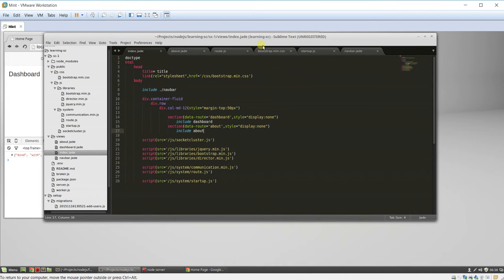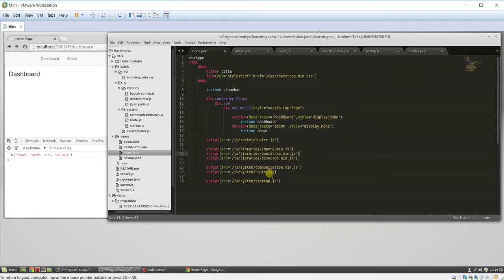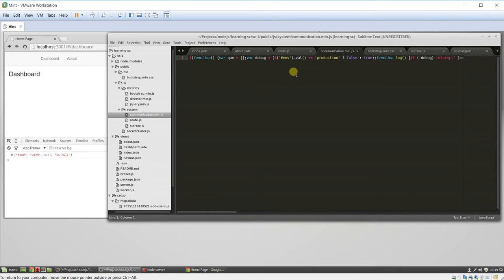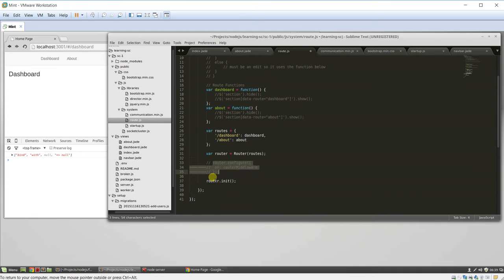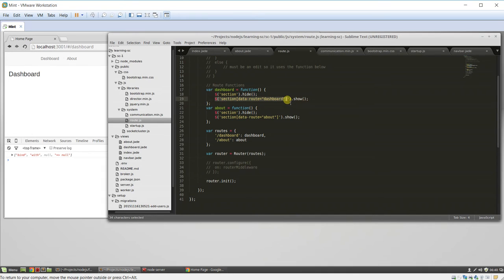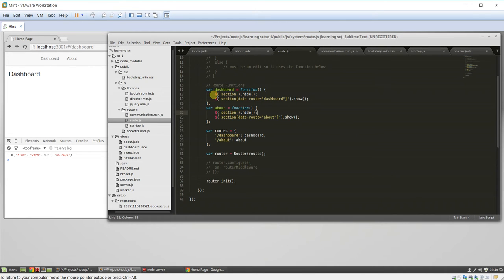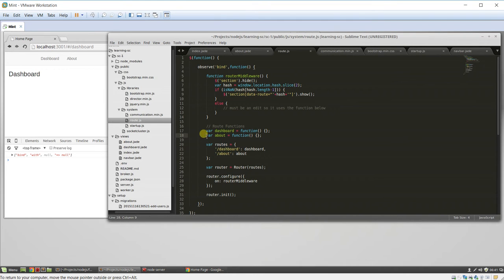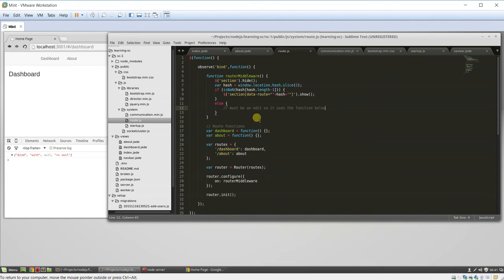005 SPA Routing 101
Here is the first video in creating a simple routing system for a spa.